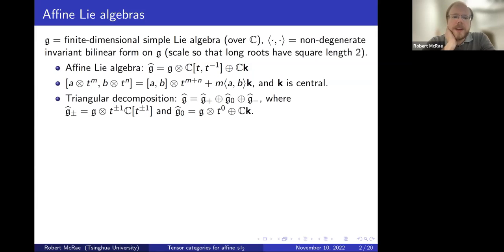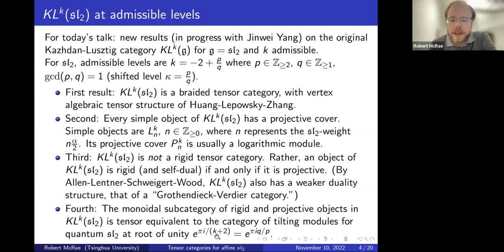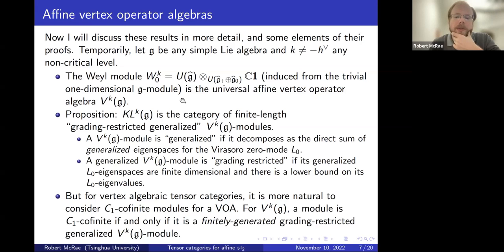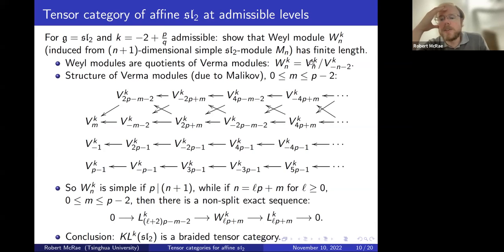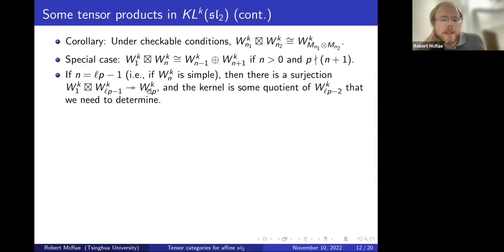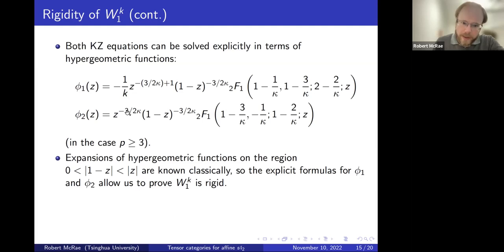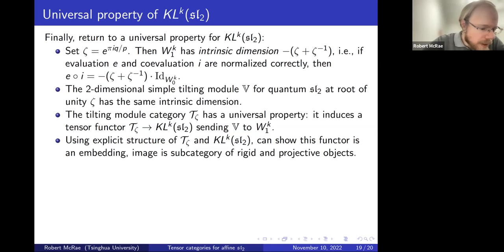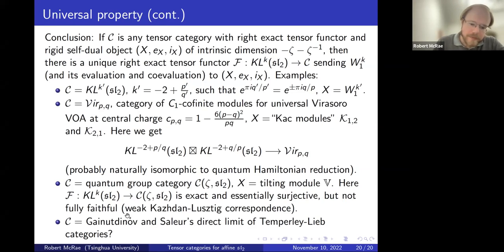Robert McRae, Non-rigid Kazhdan-Lusztig tensor categories for affine sl_2 at admissible level and...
Rocky Mountain Representation Theory Seminar, November 2022.